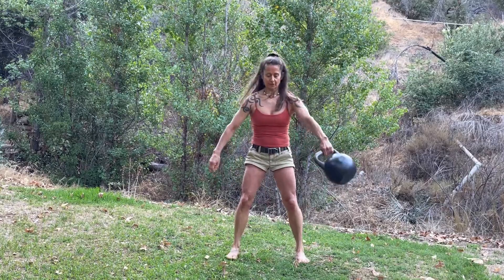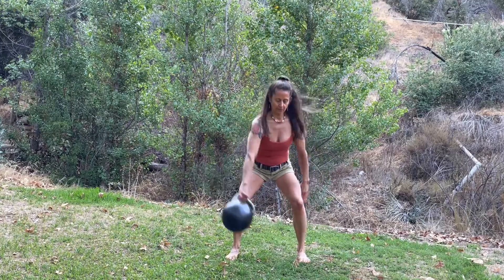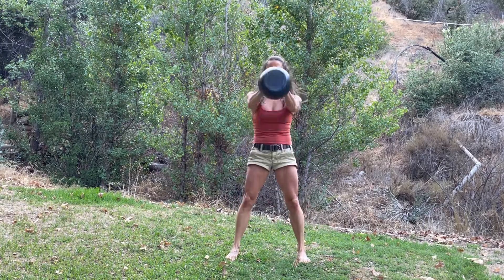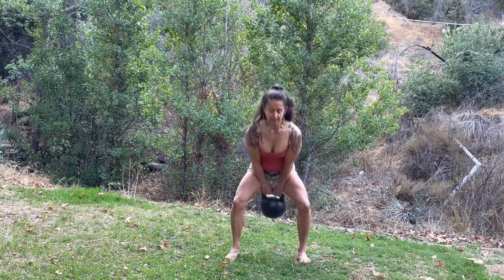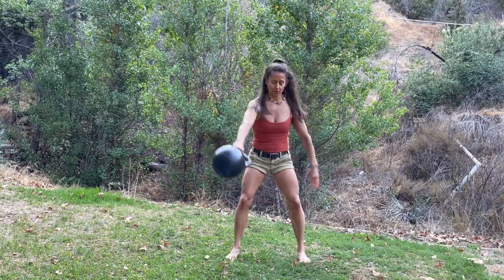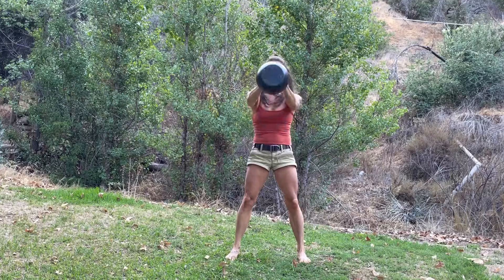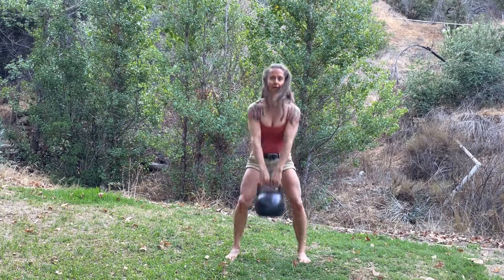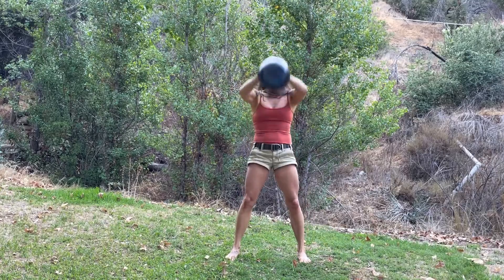Kettlebell Figure 8 Swing Sequence with CoachTara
Here is a short but powerful sequence that gets your body connected, your heart rate up, and trains your brain.  Have Fun!  CT